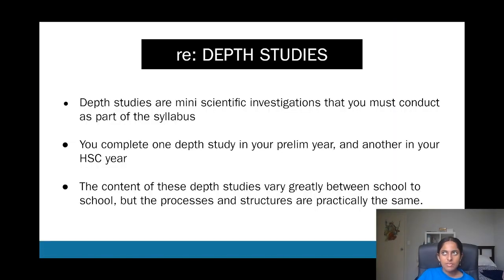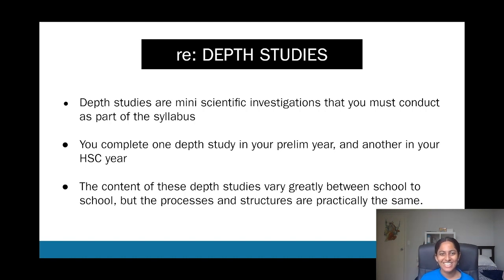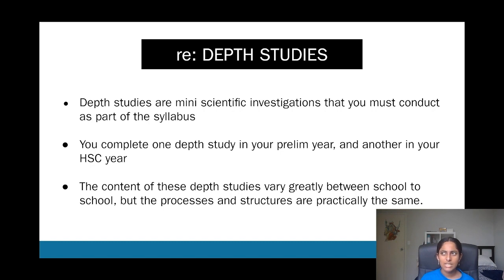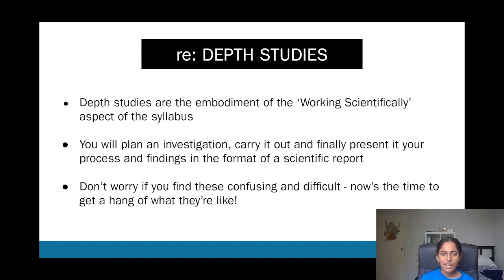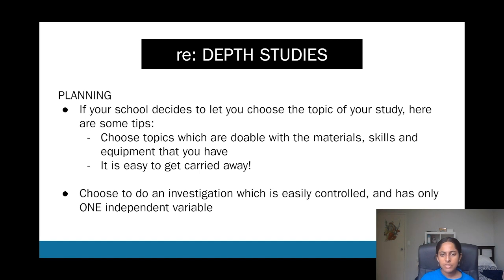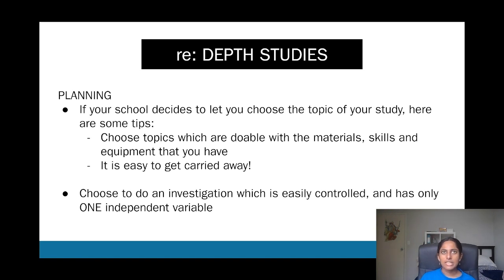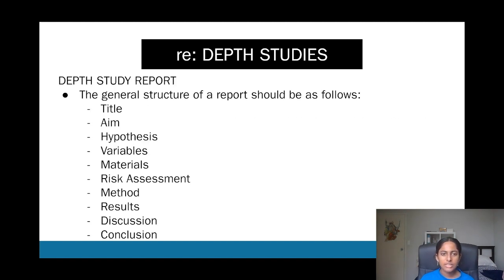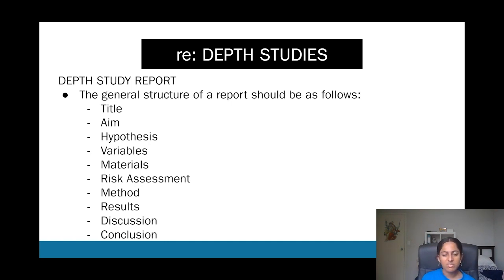Depth Studies | HSC Year 11 Chemistry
An expert summary on Depth Studies for HSC Year 11 Chemistry. Covers everything you need to know including; variables, planning, depth study reports, and more!